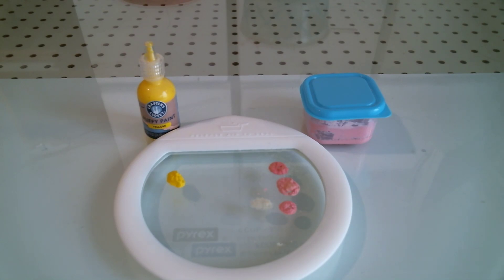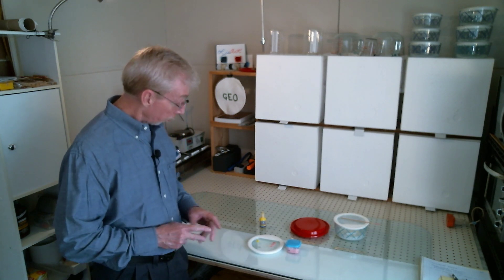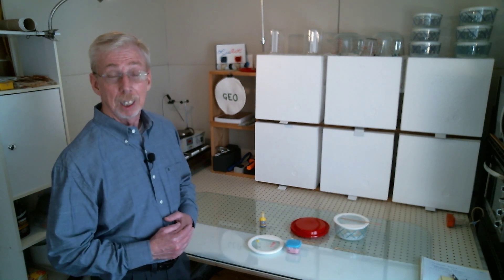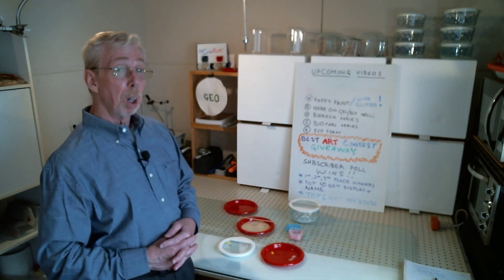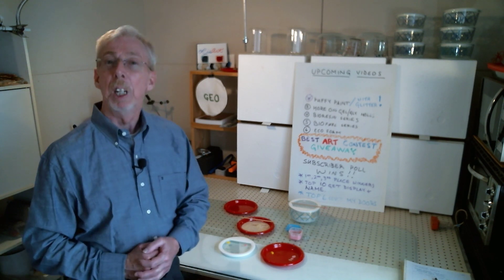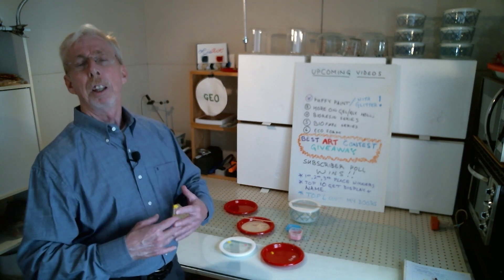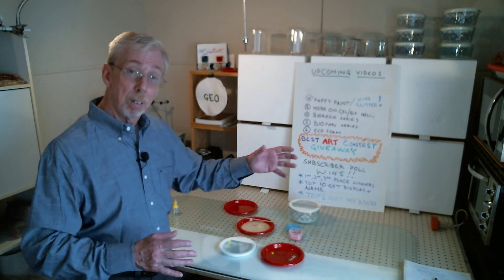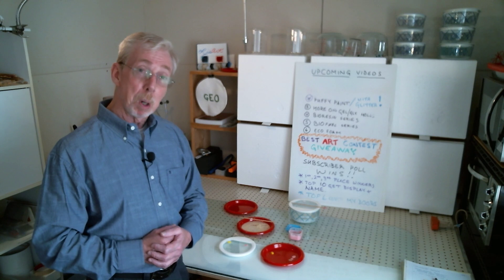Arts & Crafts: Puffy Paint. Glitter too. All made from milk.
DIY Puffy Paint from Milk Paint and sparkle using Casein Embossing Powder; all made from milk.
We encourage you to try this. We hope we can inspire you to search for sustainable alternatives. We love to share our vision, our goal, and our craft with you.